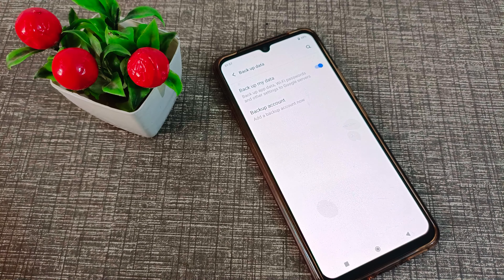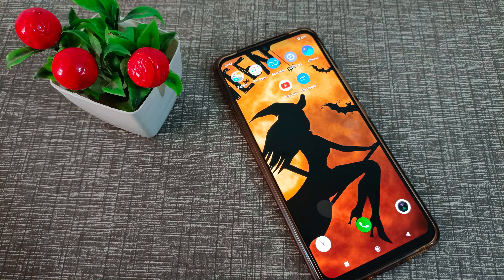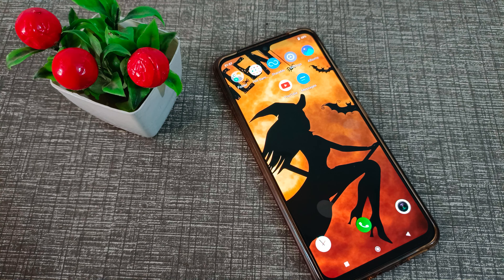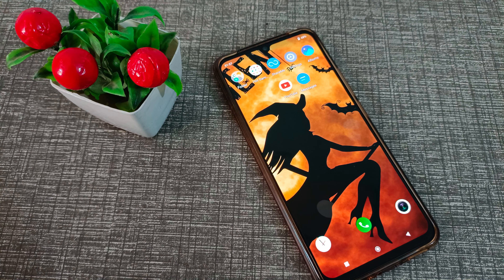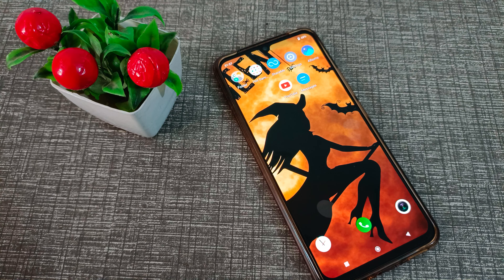How to on Back up My Data in Vivo V23E 5G phone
How to on back up my data in vivo Y15s phone |
How to on back up my data in vivo T1 44w phone |
How to on back up my data in vivo y33T phone |
How to on back up my data in vivo phone |
Back up my data ko kaise on karte hain vivo Y95 phone mein |
Back up my data ko kaise on karte hain vivo y33s phone mein |
back up my data ko kaise on karen Vivo y21G phone mein |